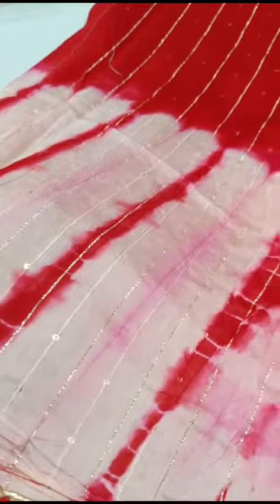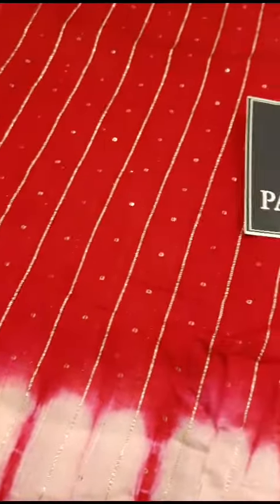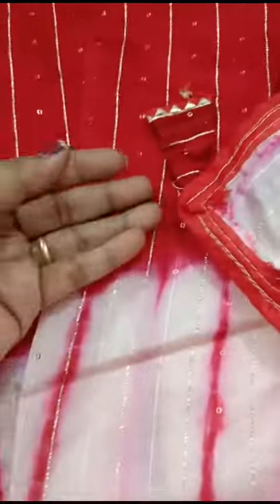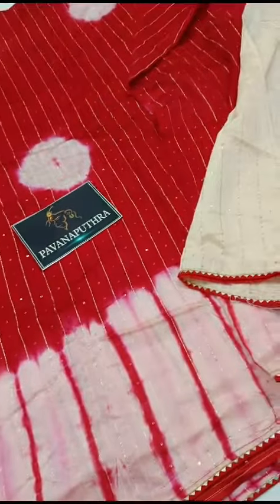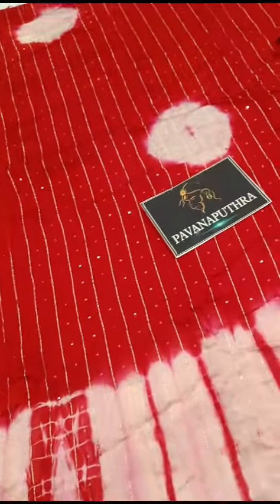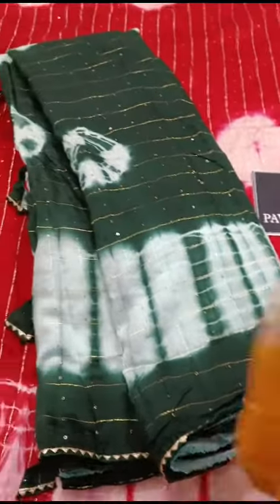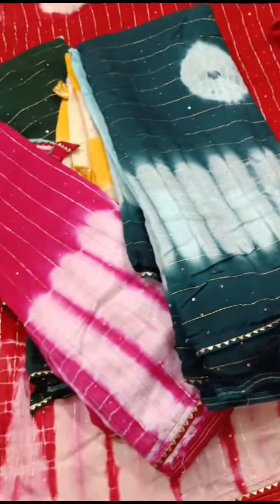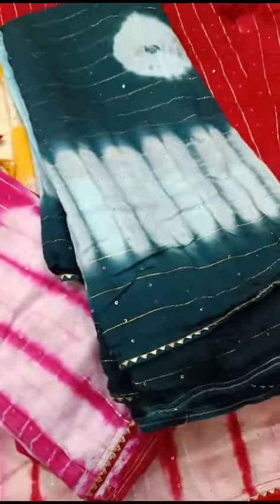latest khadhi Lenin saree